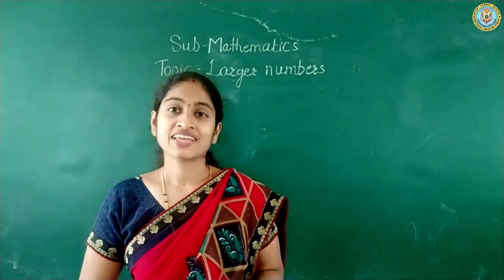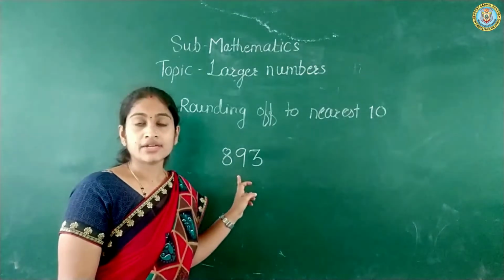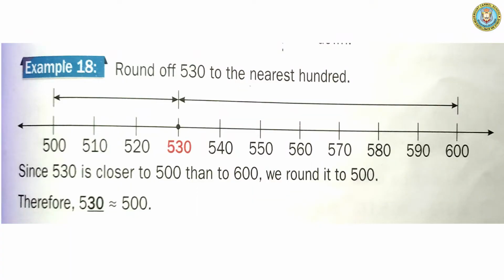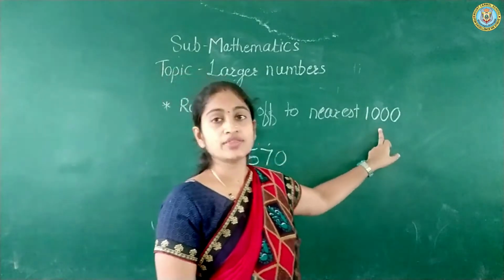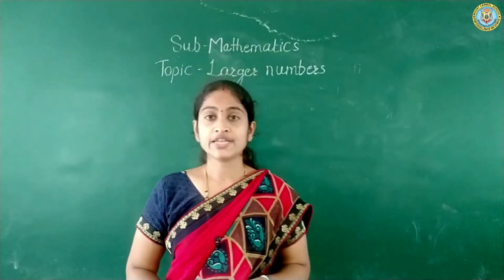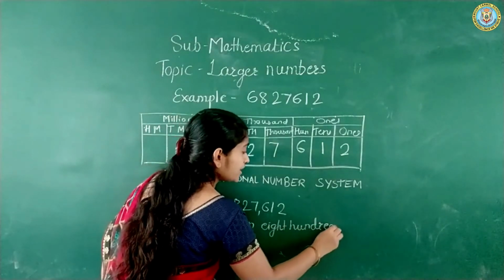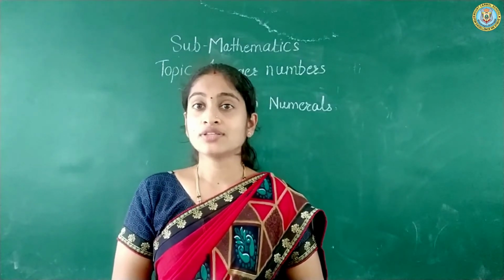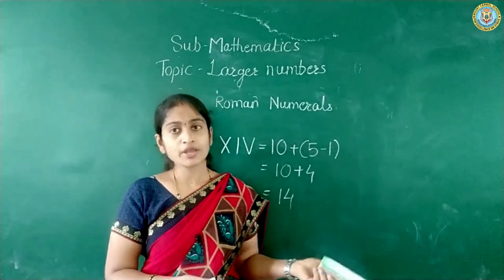Grade 4 - Mathematics - Large Numbers , part 2